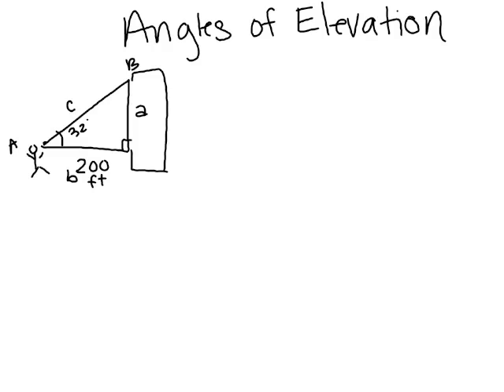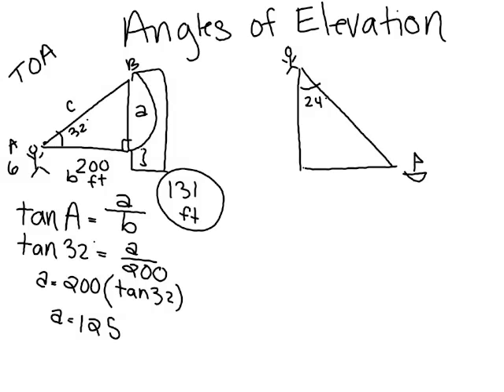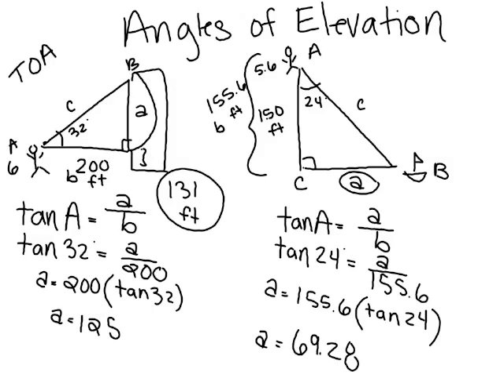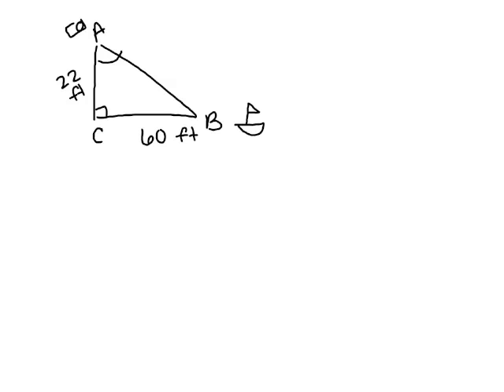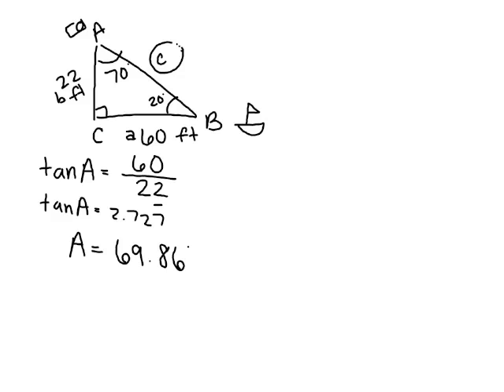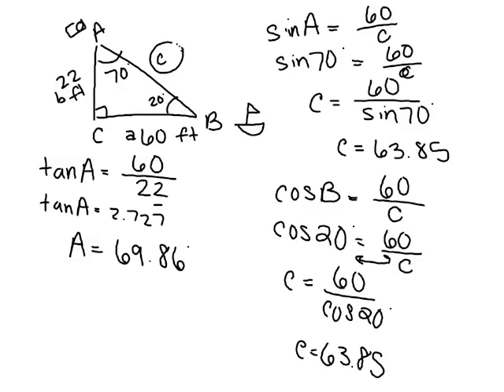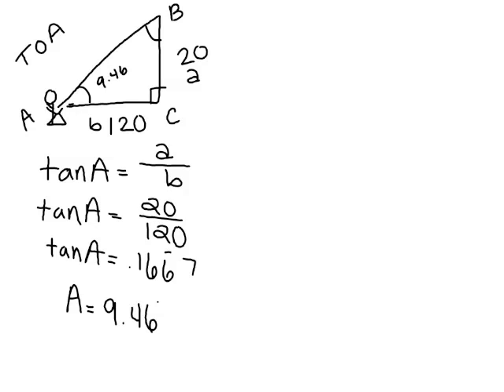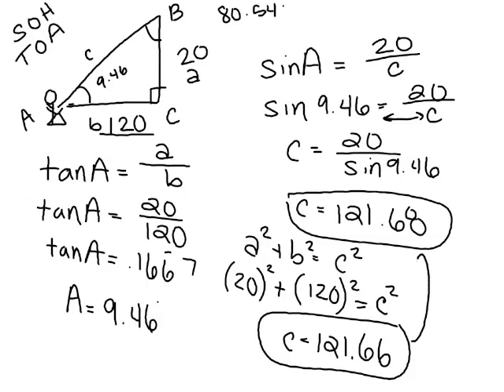Trigonometry 1-3 Angles of Elevation